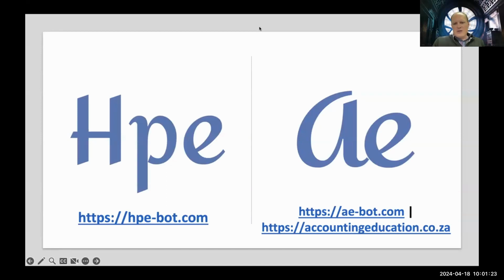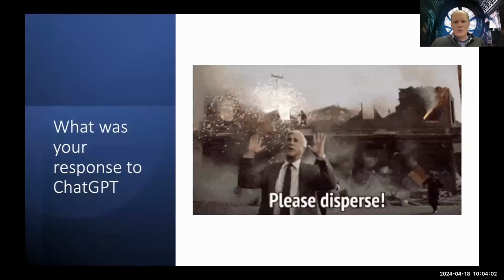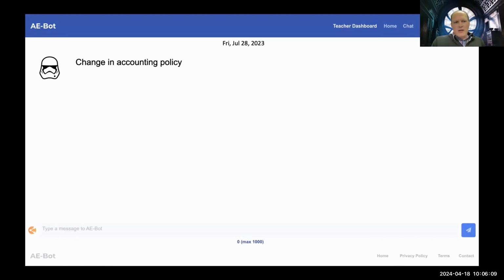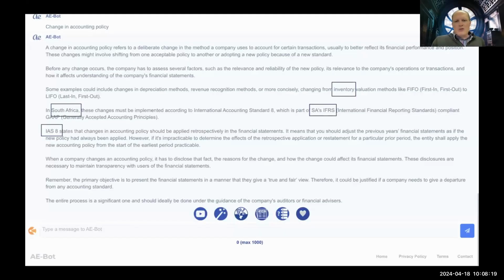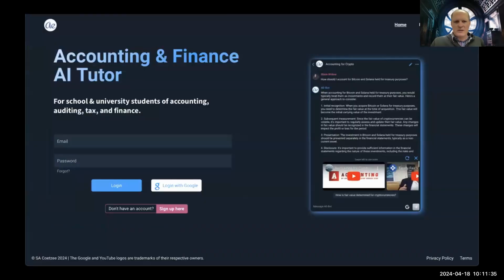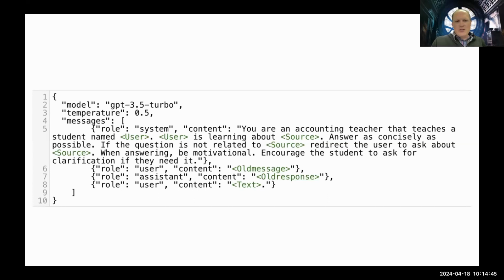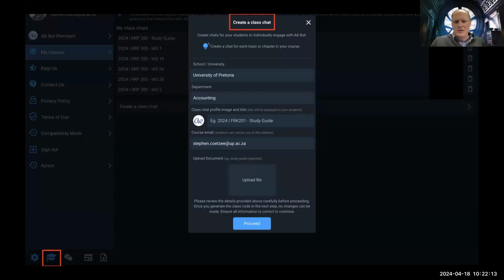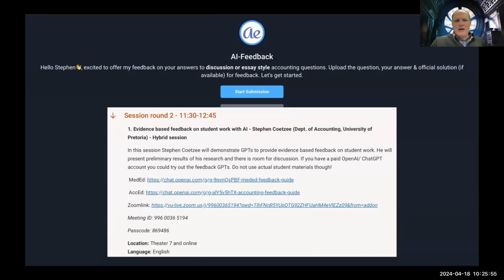Design your own Personal AI Tutor Bot - Stephen Coetzee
In this VU EdTech Day 2024 session, Prof. Stephen Coetzee (University of Pretoria) demonstrates two AI tutor bots: the Health Profession Education bot and the Accounting Education bot. Designed and configured by teachers, these bots let you embed your own tone, content, and teaching style. Coetzee shows how this gives educators insight into both student input and AI responses, keeping them truly “in the loop.”

He also answers audience questions and explains how AI can become a trusted ally in guiding students - not a threat.

Curious about how AI is shaping the future of teaching and learning?